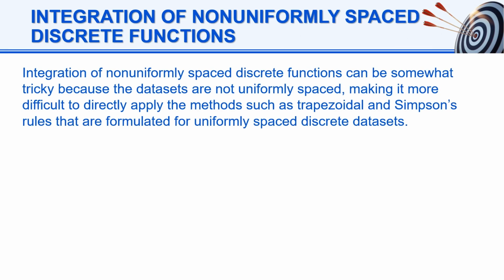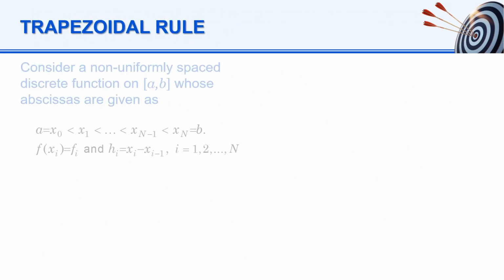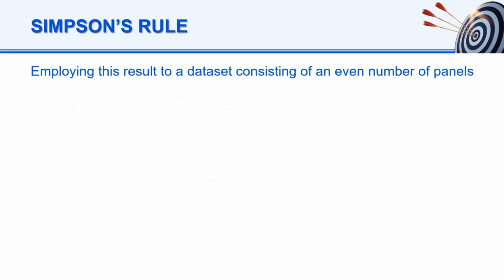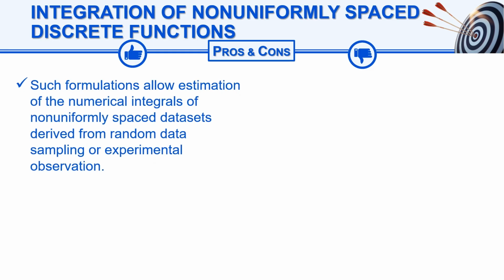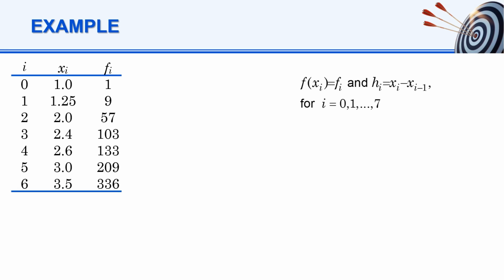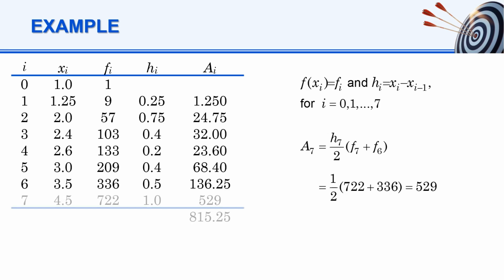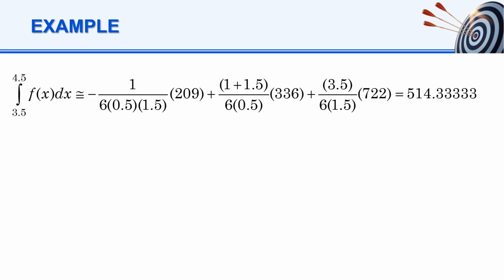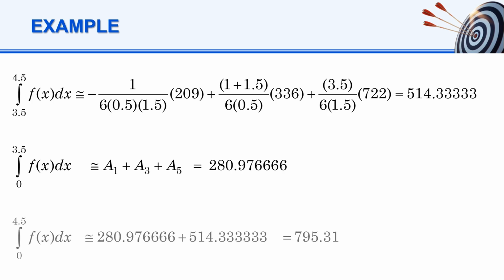CHP8V6 INTEGRATION OF NONUNIFORMLY SPACED DISCRETE FUNCTIONS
This video covers numerical integration of nonuniformly spaced discrete datasets using variants of the trapezoidal and simpsons's rules.